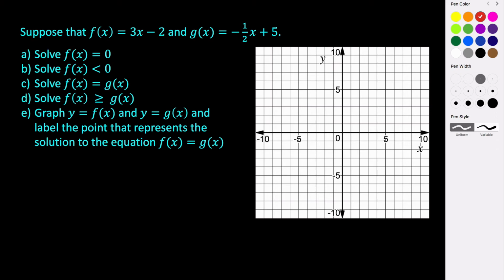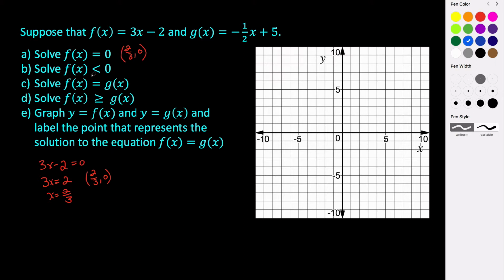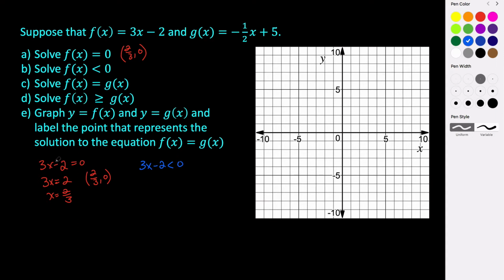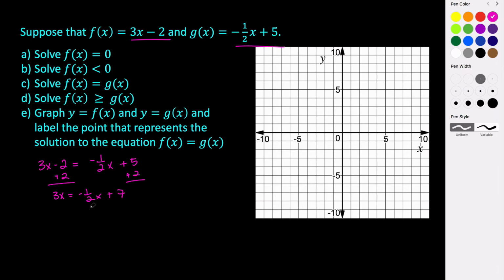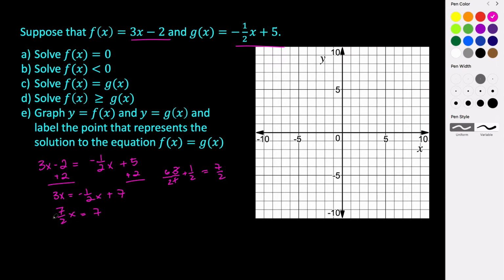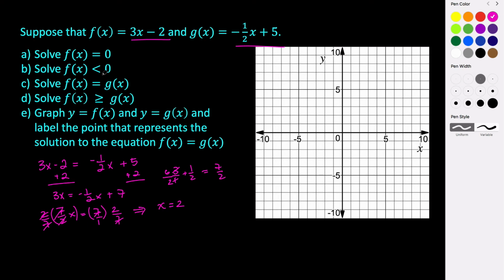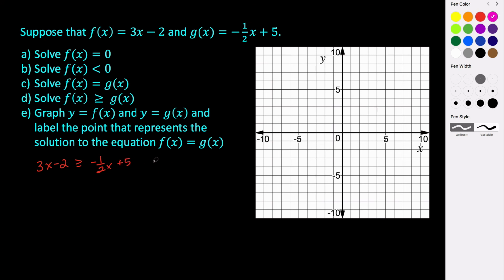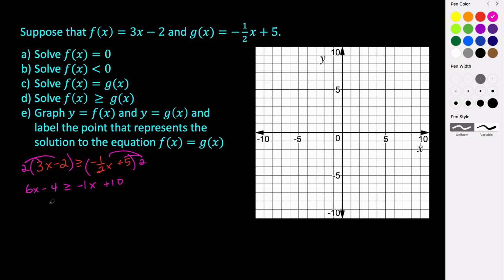Systems of Linear Equations